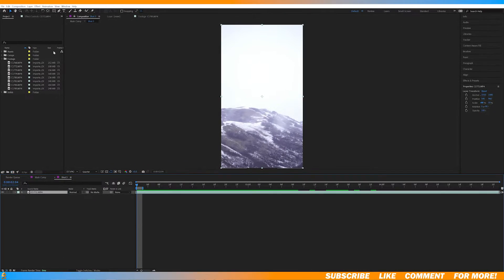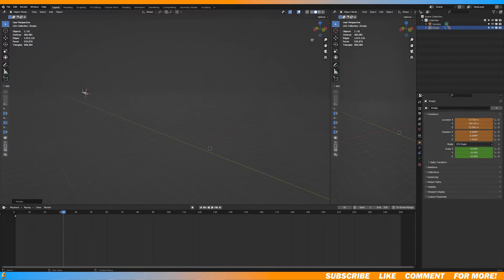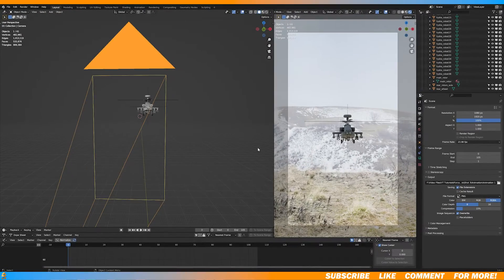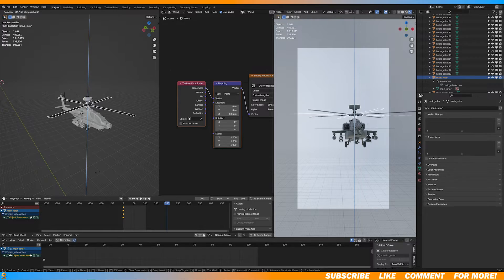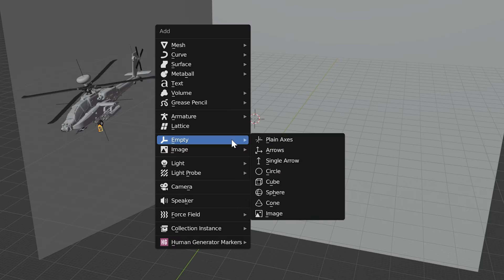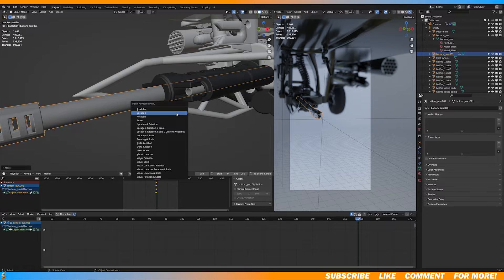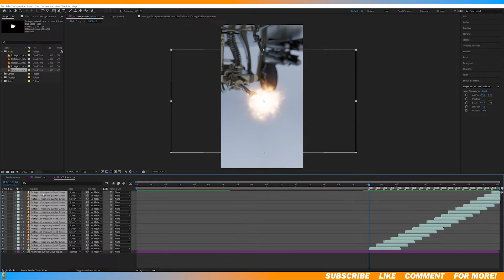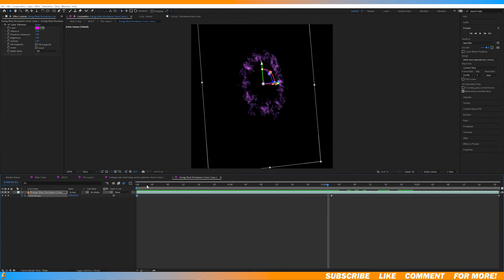Helicopter VFX Tutorial *PART 2* (After Effects/Blender)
CHAPTERS:
0:00 - Intro
0:46 - Setting Up Shot
1:44 - Animating
3:06 - Setting Up Next Shot
3:58 - Animating The Rotor
5:01 - Animating The Camera
6:04 - Animating The Gun
8:34 - Animating The Missiles
10:12 - Outro

Quote Of The Day: "You can't use up creativity. The more you use, the more you have." – Maya Angelou